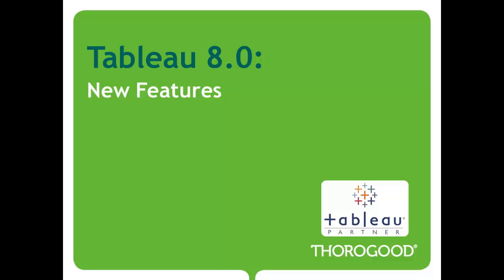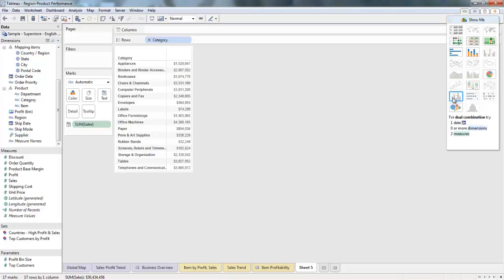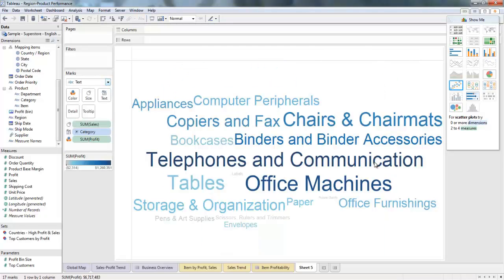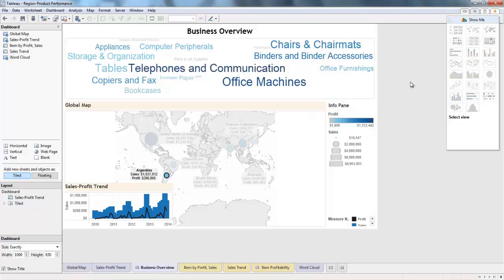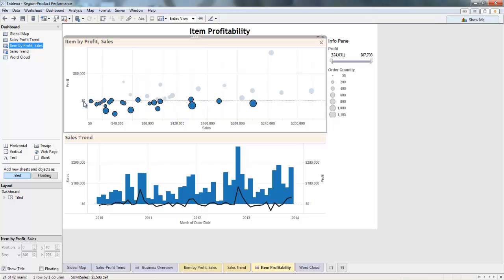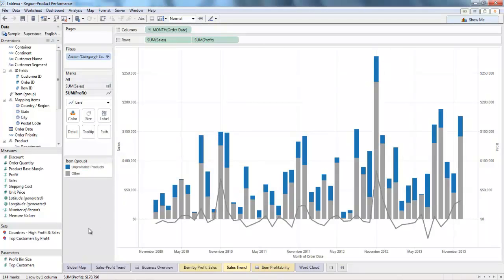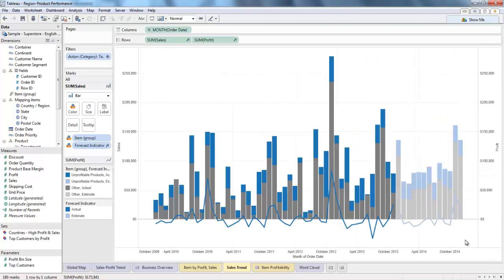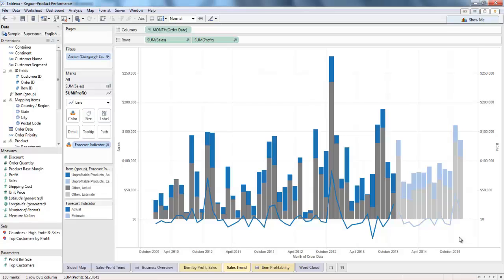Tableau 8.0: Enhanced Analysis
Thorogood Associates shows a live demo of Tableau 8.0's advanced desktop features.